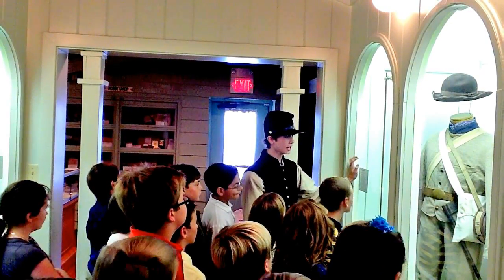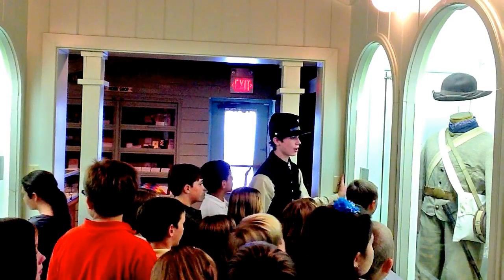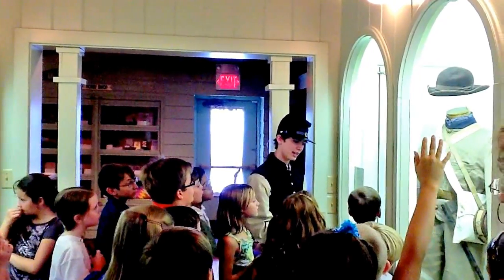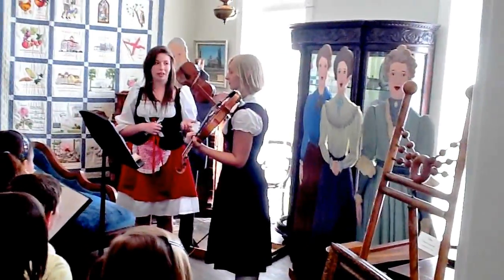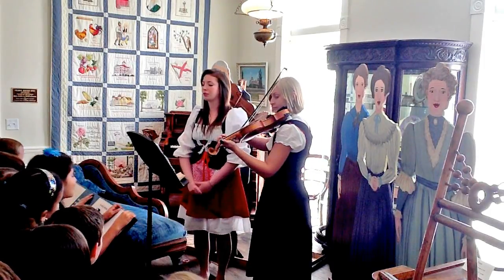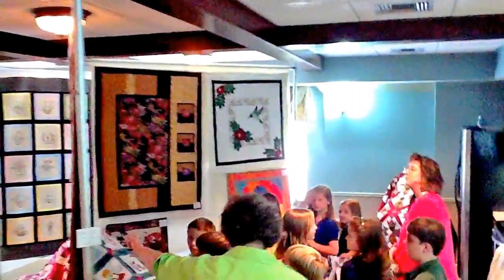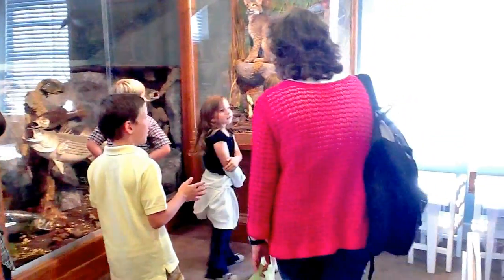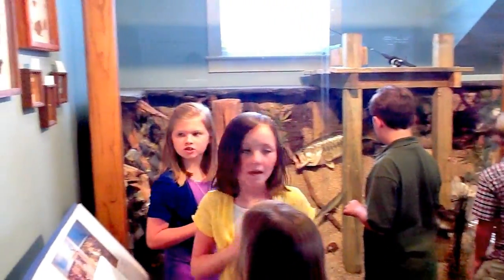2011 Cullman Oktoberfest Museum Tour Highlights